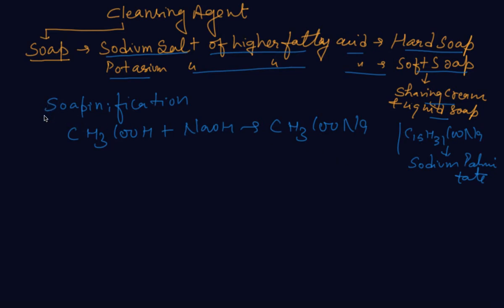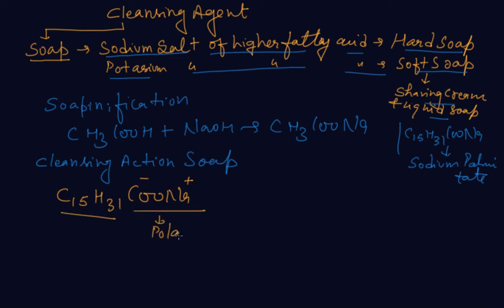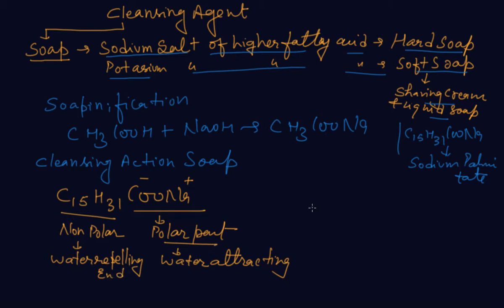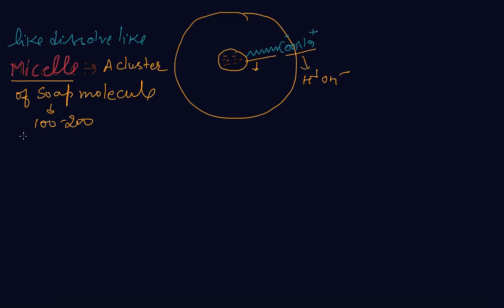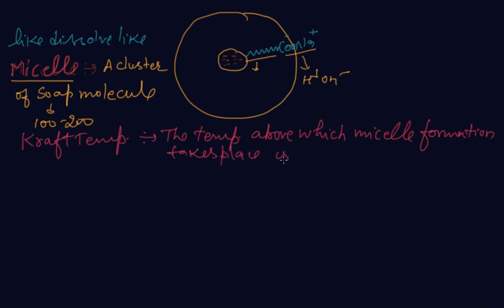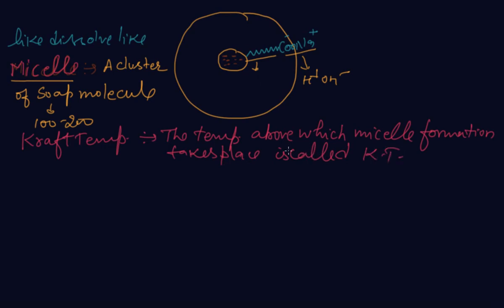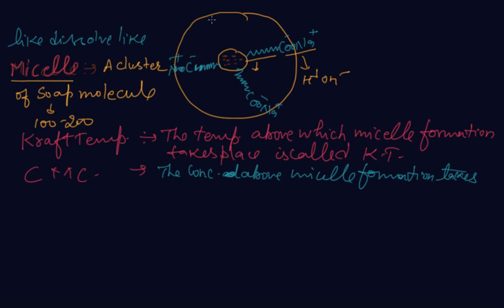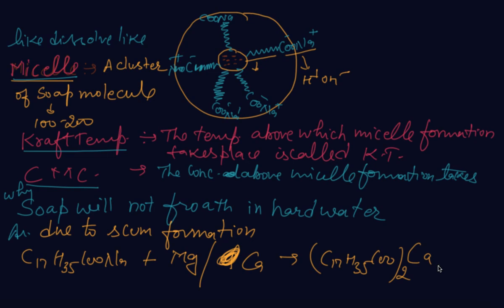Cleansing Action of Soap Micelle Formation | Class 12 Chemistry Chemistry in Everyday Life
Cleansing Action of Soap micelle Formation | Class 12 Chemistry Chemistry in Everyday Life by Rajesh chhabra